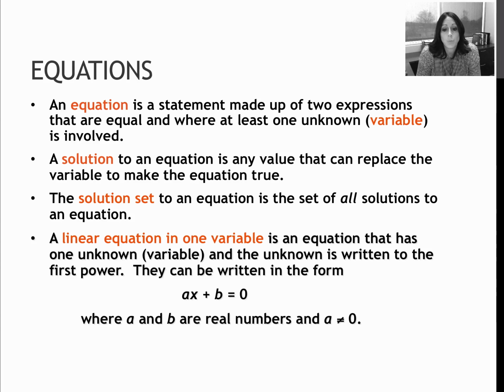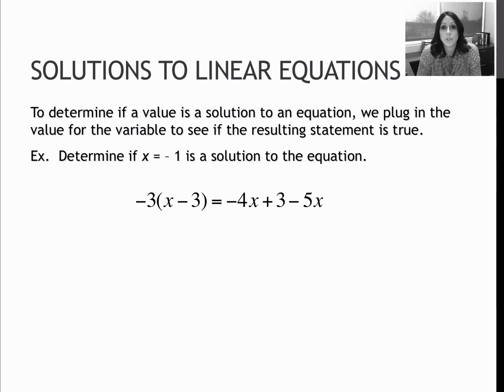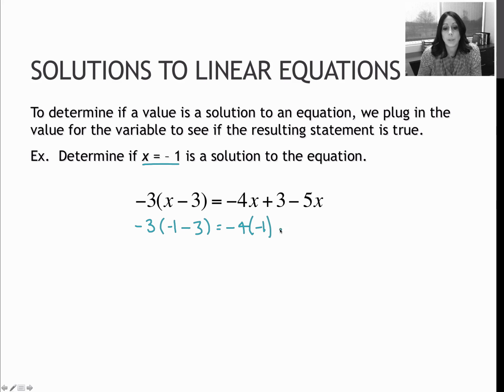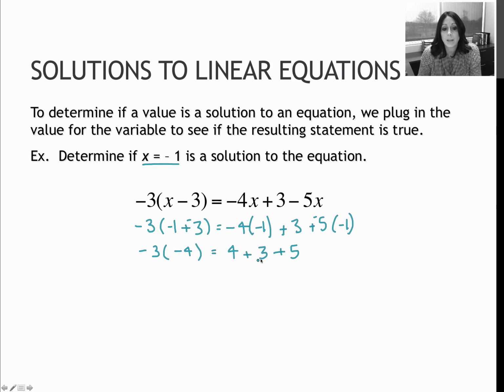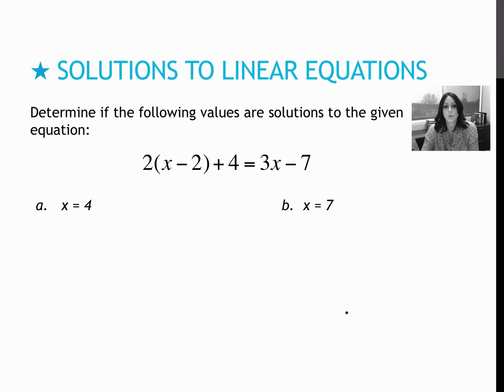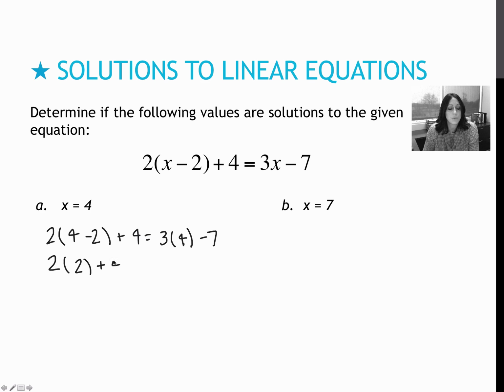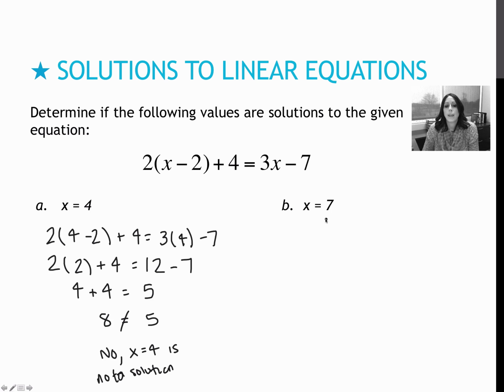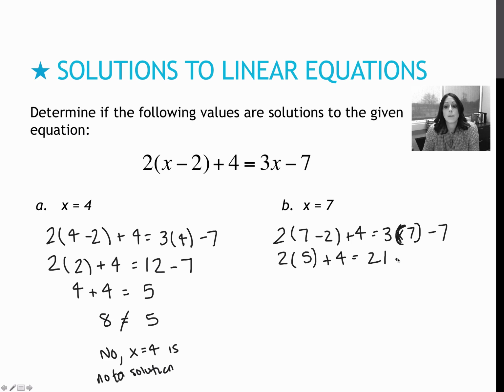Checking Solutions to One Step Equations (1.1)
Algebra I / Intermediate Algebra — Checking Solutions to One Step Equations (1.1)